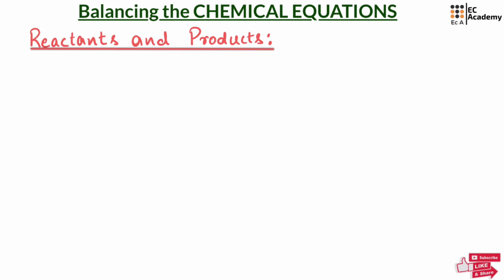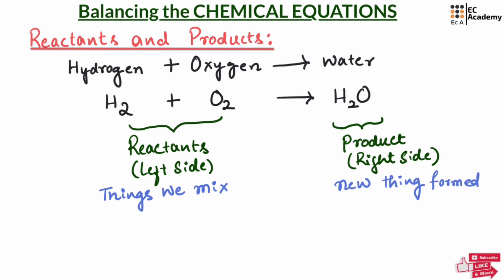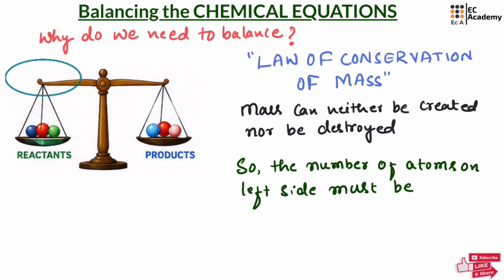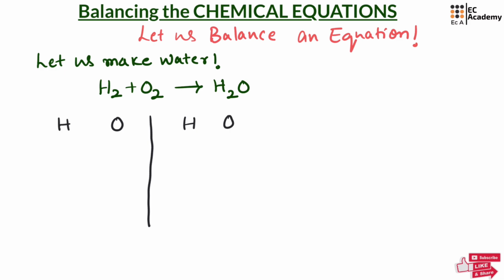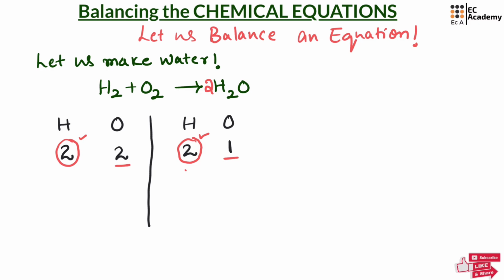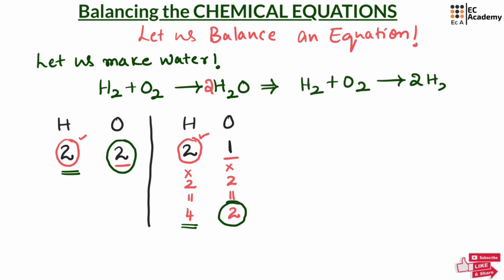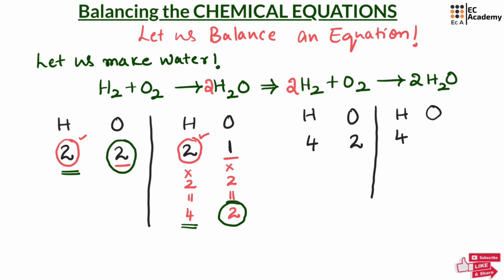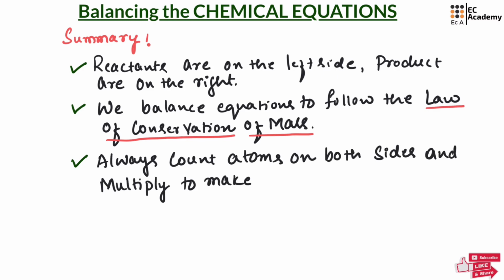Introduction to Balancing Chemical Equations | Step-by-Step Method | Class 10 Science #02 | EC Acade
Welcome to EC Academy!

In this video, we will learn the Introduction to Balancing Chemical Equations in a simple and easy-to-understand manner. This lesson is specially designed for Class 10 Science students and beginners who want to understand the concept of balancing chemical equations step by step.

📚 Topics Covered:
✔ What is a Chemical Equation?
✔ Why do we Balance Chemical Equations?
✔ Law of Conservation of Mass
✔ Counting Atoms on Both Sides
✔ Step-by-Step Balancing Method
✔ Solved Examples
✔ Tips for Exams and Competitive Tests

🧪 Example Covered:
2H₂ + O₂ → 2H₂O

Balancing Chemical Equations Made Easy | Introduction & Rules Explained | Class 10 Science
How to Balance Chemical Equations Step by Step | Beginners Guide | 10th Science
Introduction to Balancing Chemical Equations | Easy Explanation with Examples
Balancing Chemical Equations in 5 Minutes | Class 10 Chemistry Tutorial
Chemical Equations Explained & Balanced Easily | Science Chapter Tutorial